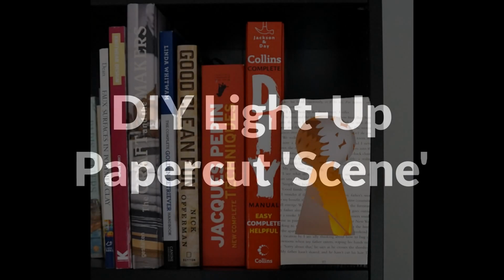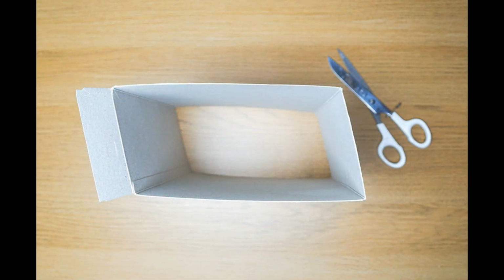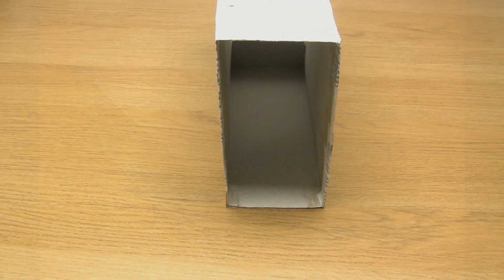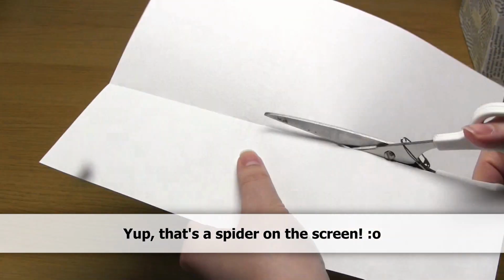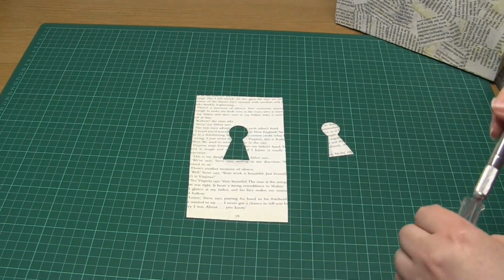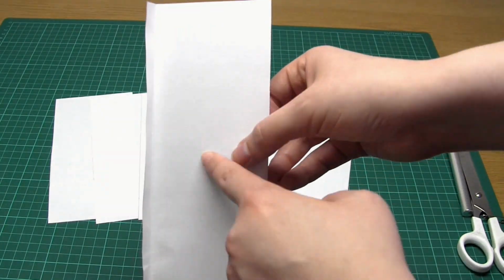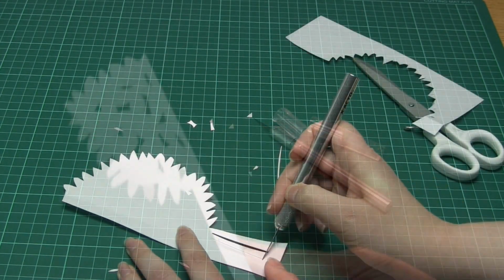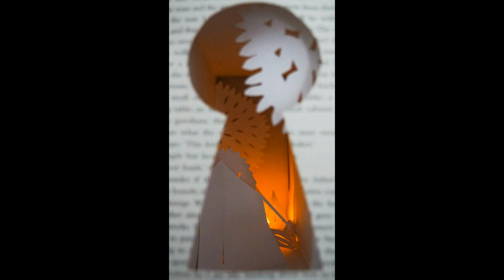DIY Light-Up Papercut Ornament | Make a Paper Scene in your Bookcase! | Fun Craft Idea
This fun and easy papercraft project involves basic papercutting skills to create a paper scene in your bookcase! Lit up with a battery-powered tealight, the result is a mini magical world on your shelf.

How creative and detailed you get with the scene inside is entirely up to you, and I hope this simple craft tutorial gives you some ideas and inspires you to have a go :)